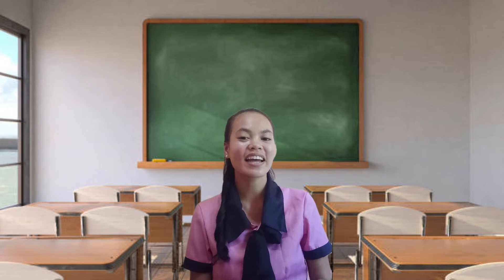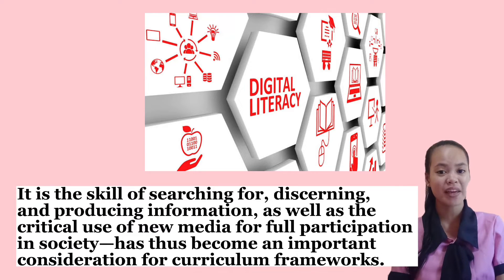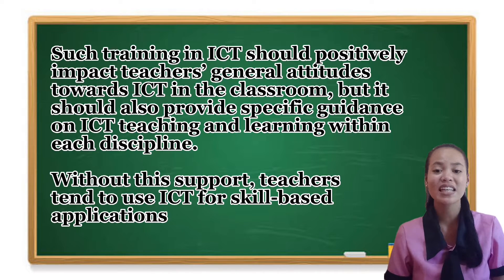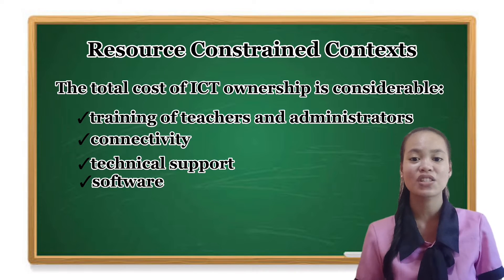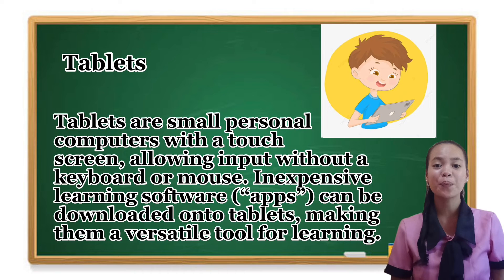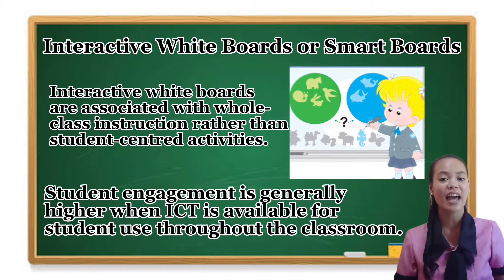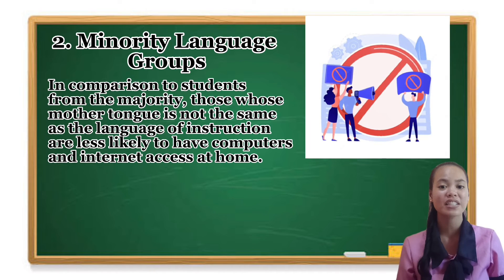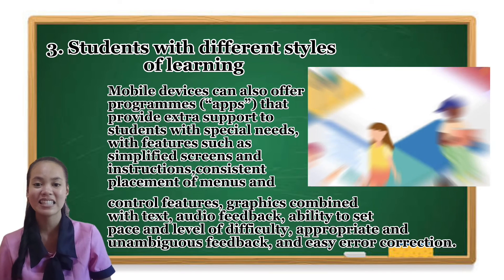Uses of ICT Policies in the Teaching and Learning Environment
This video will talk about the Uses of ICT Policies in the Teaching and Learning Environment

Subject: ED201 : Technologies for Teaching and Learning 1
Course Facilitator: Mr. Michael Mark M. Caluscusin